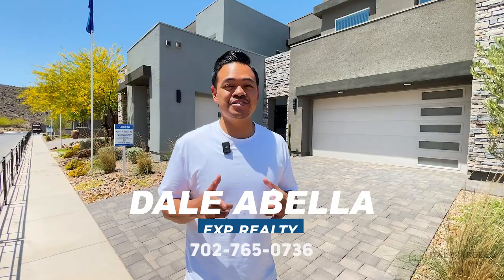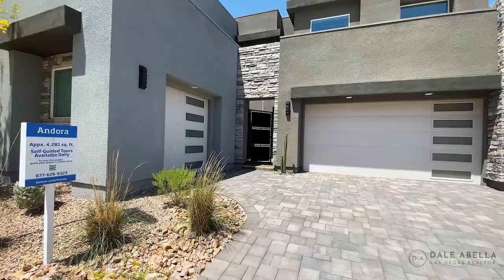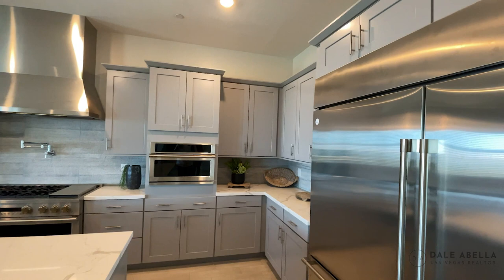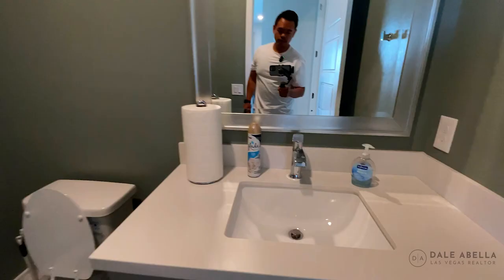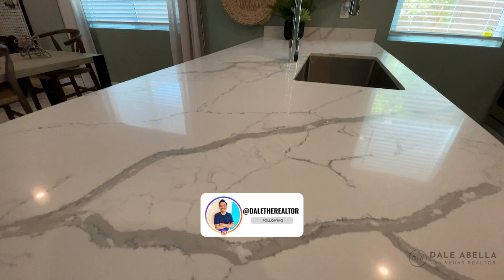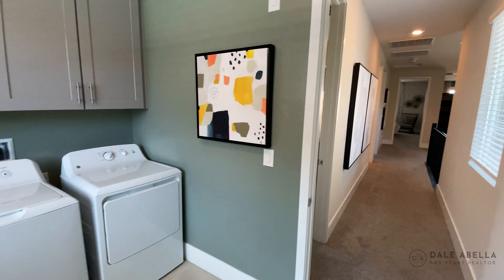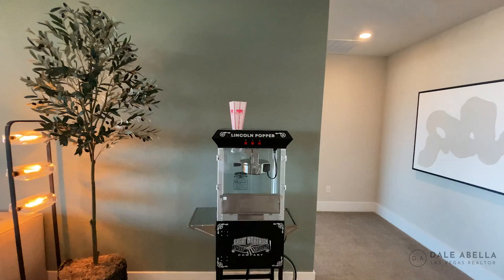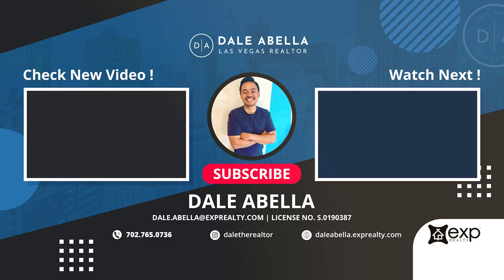The Andora at Tresor by Lennar Homes Las Vegas Henderson Brand New Luxury Home | Next-Gen Suite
Check out this new luxury home community by Lennar Homes in the Henderson area of Las Vegas. This beautiful neighborhood is nestled on a mountain giving it amazing views of the Las Vegas Valley. Tresor is a gated community of new luxe single-family homes for sale in Henderson, NV near Las Vegas. These new homes have the option of a Next-Gen Suite.

The Andora
A Next Gen® two-story plan, this expansive home features an attached private suite with its own separate entrance, one-bay garage, living room, kitchenette, bedroom and bathroom. In the main home is an open living space and an outdoor entertaining area. Upstairs is a loft, covered deck, three extra bedrooms and the luxe owner’s suite with a private deck

Tresor by Lennar

Floorplans Available

Rossano
3634 Sqft 4 Bed 3 Bath 3 Car
From $986,990

Loren
3826 Sqft 4 Bed 3 Bath 2 Car
From $1,000,990

Andora
4281 Sqft 5 Bed 4 Bath 2 Car
From $1,026,990

Margaux
4583 Sqft 5 Bed 4 Bath 3 Car
From $1,032,990

HOA $122/mo
No Masterplan Fee
No SID/LIDS

*All prices are subject to change and do not include lot premiums, upgrades, and other fees

I am Dale Abella 😎, a Licensed Realtor serving Las Vegas, Henderson, Summerlin, and Surrounding areas. I am proud to be a real estate agent that is a part of the fastest growing brokerages in the WORLD, eXp Realty. I am here to assist you with your needs in buying a Las Vegas home, selling a home, or relocating moving to Las Vegas. My goal is to treat all of my clients like family, and to help you navigate the real estate process and find your dream home!

💯 Every week I will be releasing home tour videos of the new build homes here in the Las Vegas area, as well as some resale homes.

Dale Abella, Realtor
eXp Realty
License No. S.190387